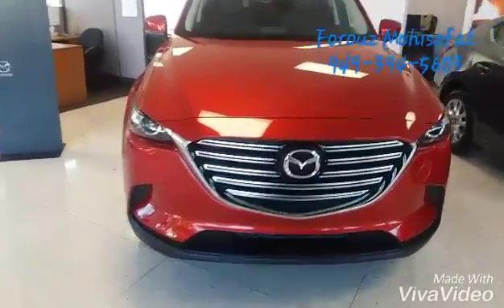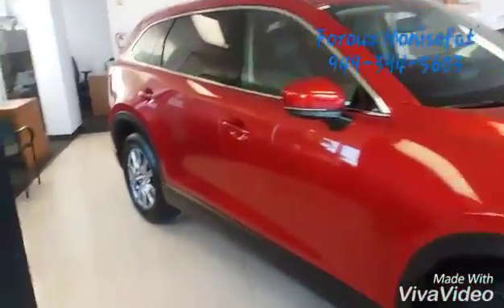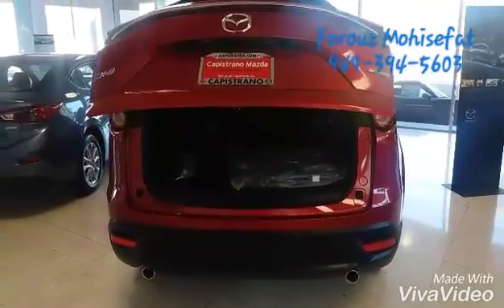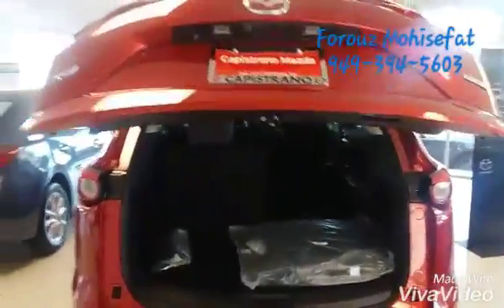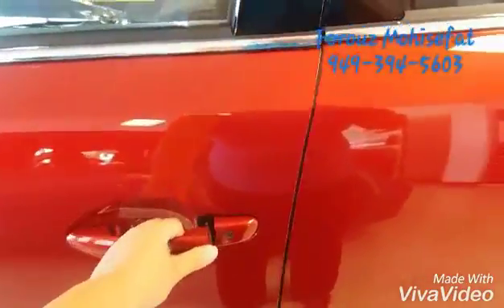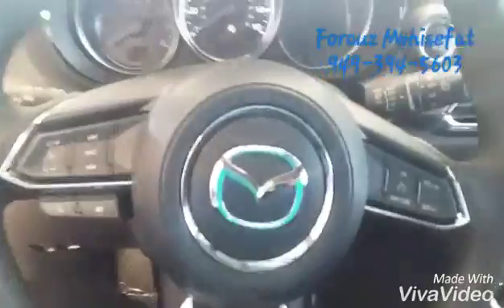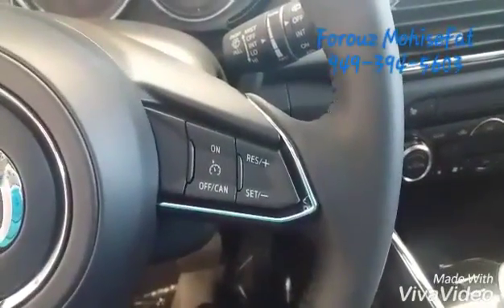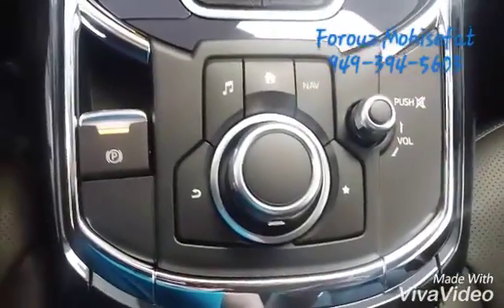Quick preview of Red Mazda CX9 for Mr. & Mrs. Parsa by Forouz